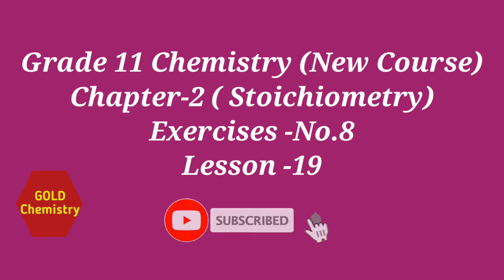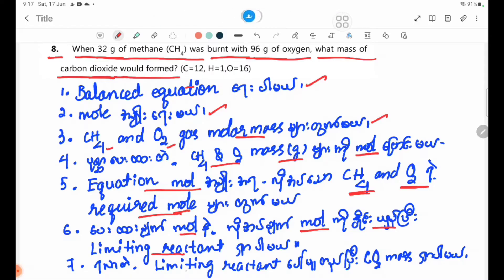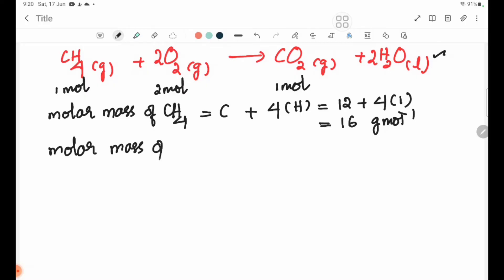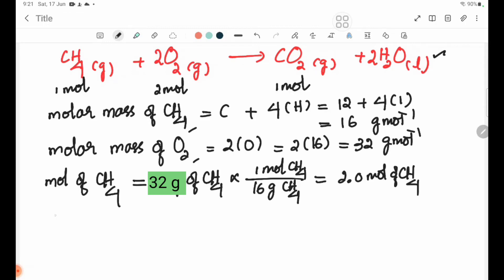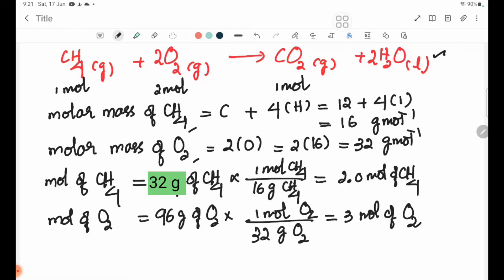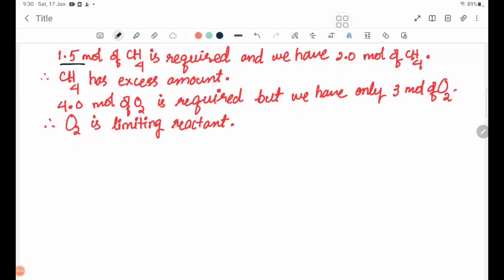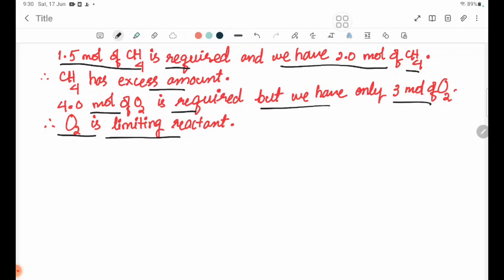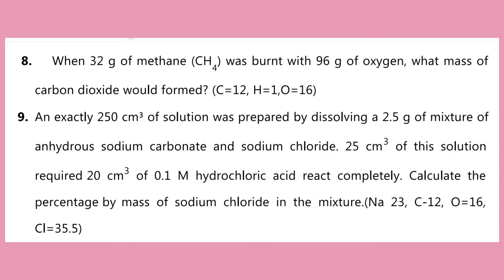Chemistry Grade 11 New Course Chapter-2 Exercises No.8